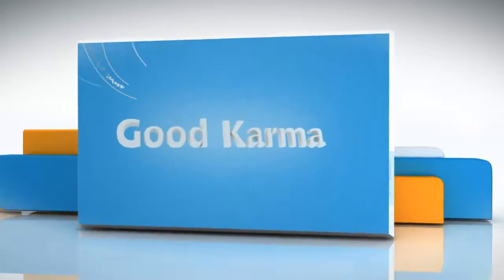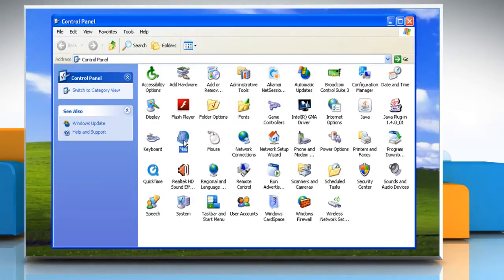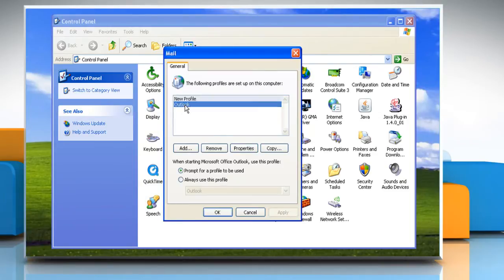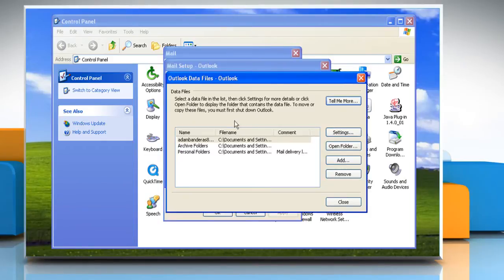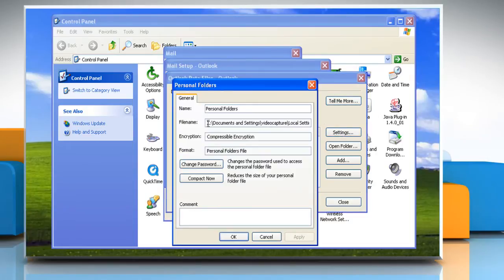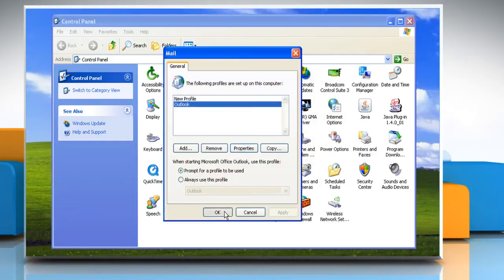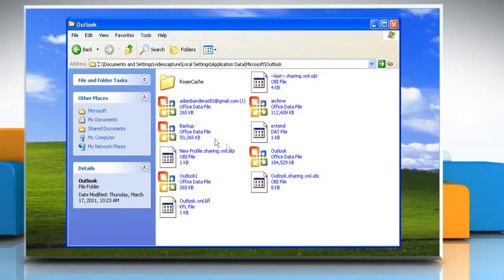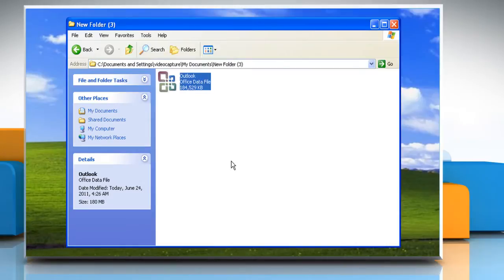How to make a backup copy of PST file in Microsoft® Outlook 2003 on Windows® XP?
Watch this video for steps to make a backup copy of a PST file in Microsoft® Outlook 2003 in a Windows® XP based PC.

Call iYogi® at 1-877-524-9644 and our skilled technicians can help you to make a backup copy of the PST file.